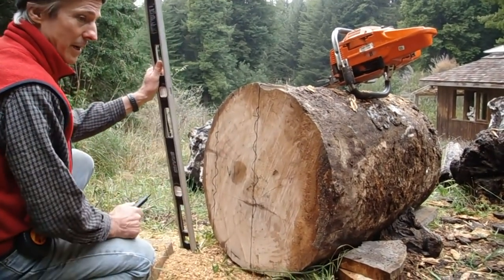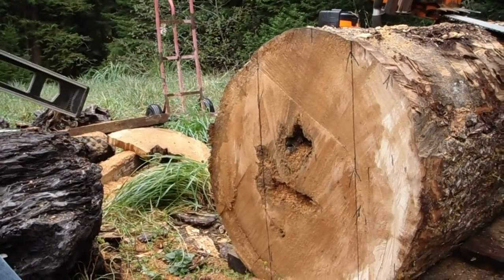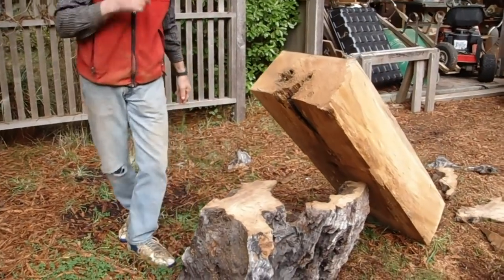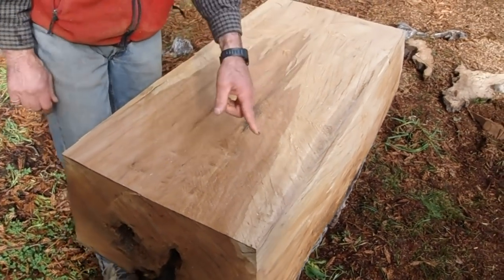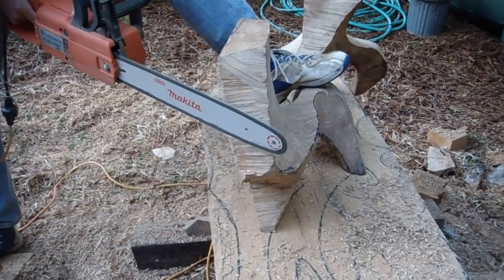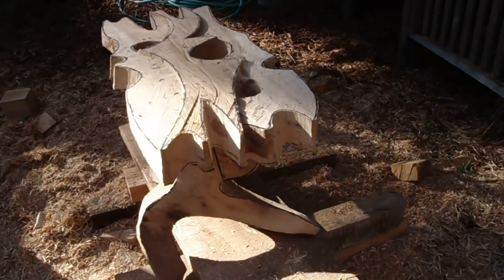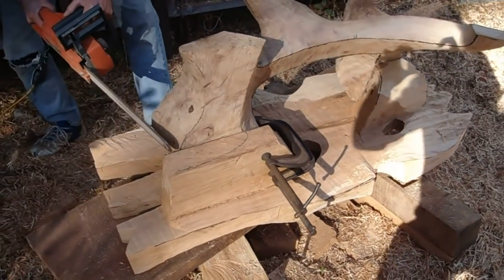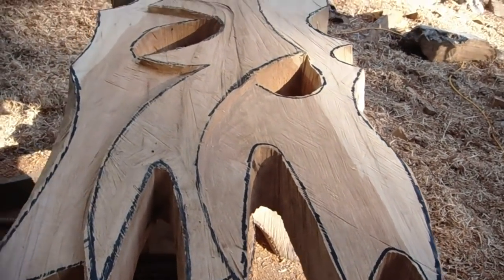Carving the sculptural table "Guardians". David Groth documentary, chapter 5 of 9.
I will be carving the table top from the trunk of a myrtlewood tree and carving a root section that will form the sculptural base and both joined will make a unified abstract statement. This video is the fifth of 9 chapters in my 81 minute documentary titled "The creation of abstract form in wood: Carving sculptural tables." More information can be found on my